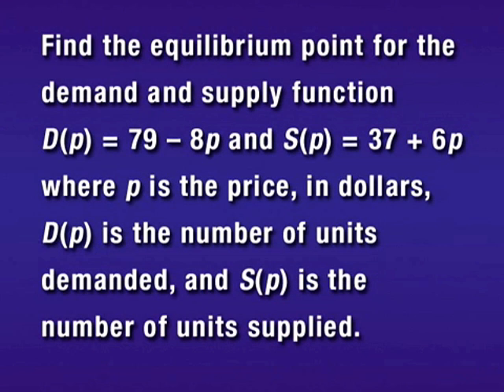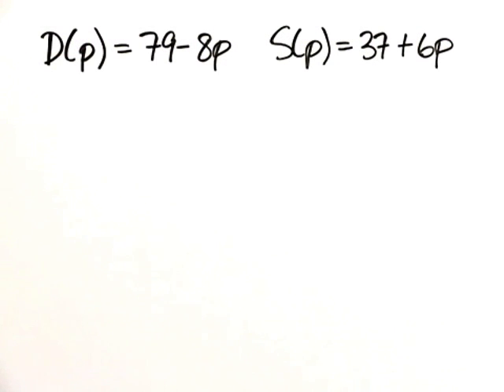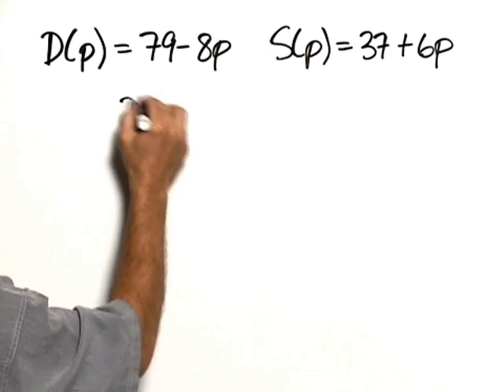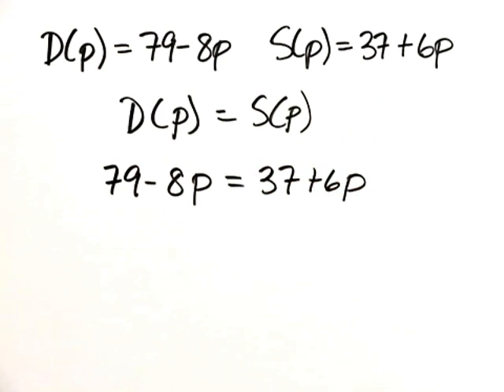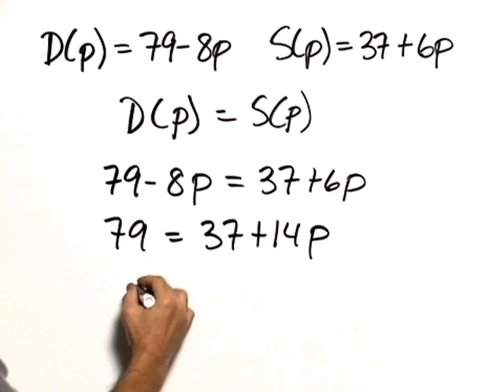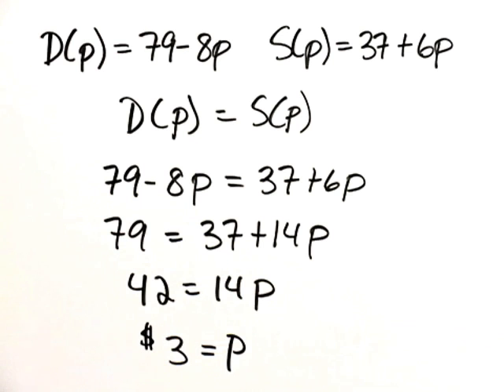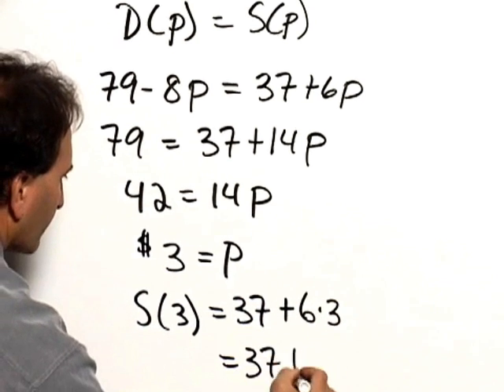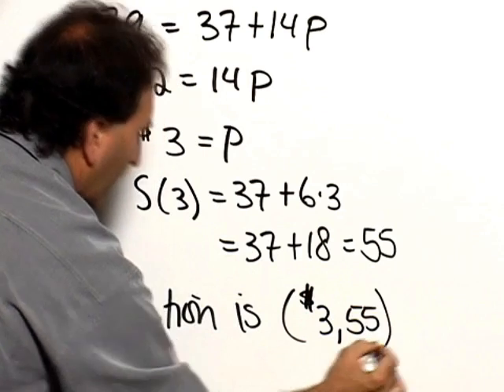Bittinger Intermediate Algebra 10e Chapter Test Prep Ch. 3 Ex. 20